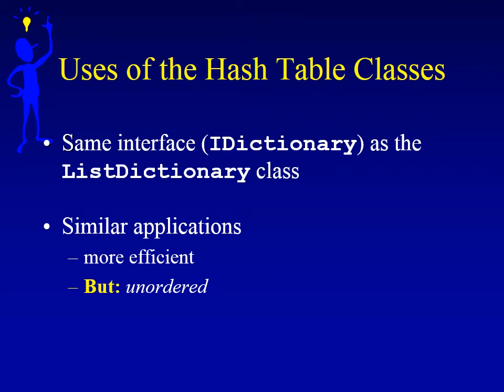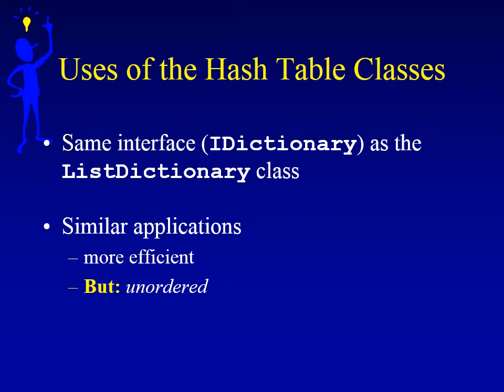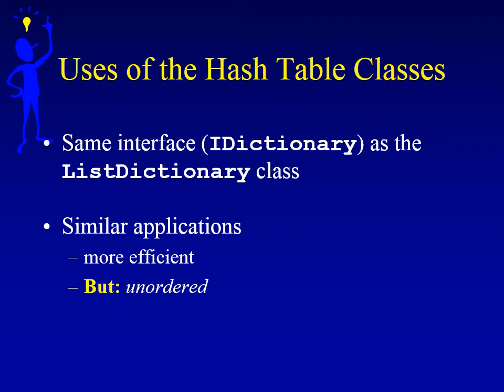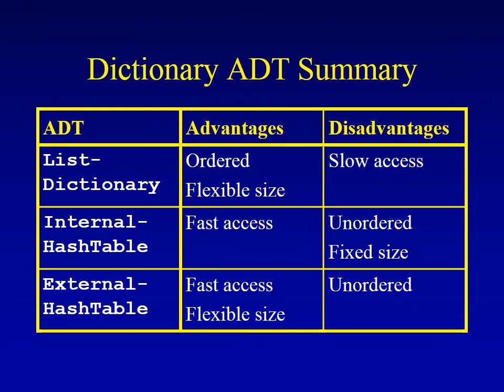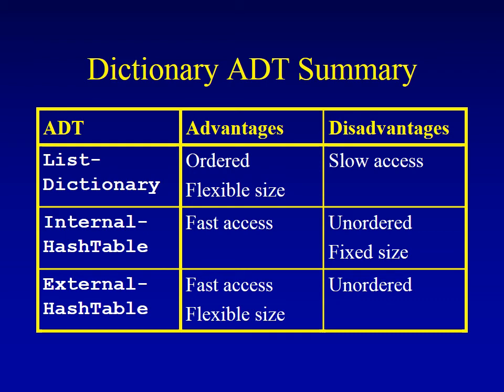Chapter 7: Conclusion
Final thoughts at the end of Chapter 7, giving an overview of the dictionary and hash table ADTs.